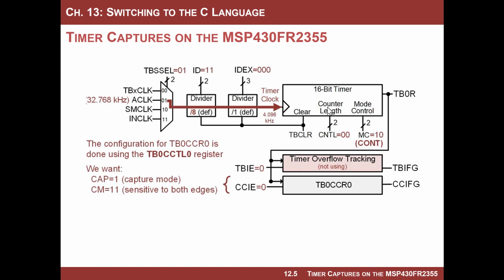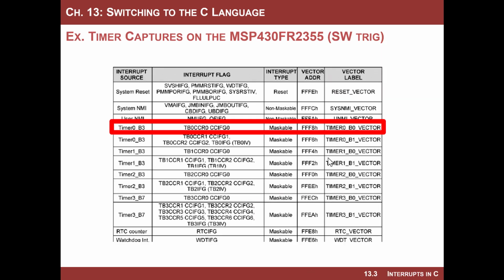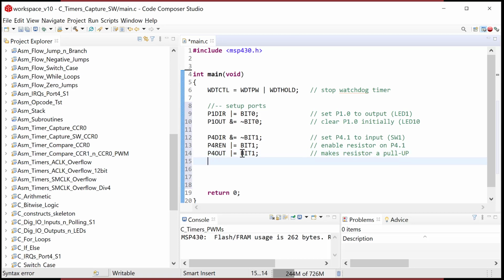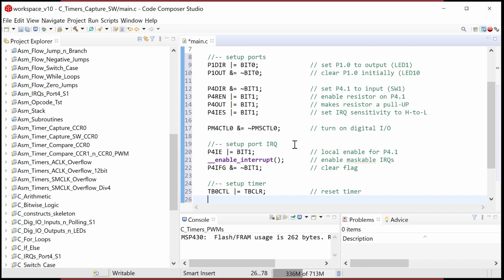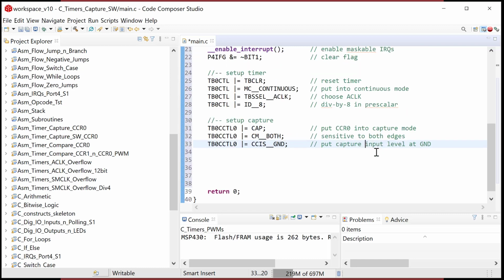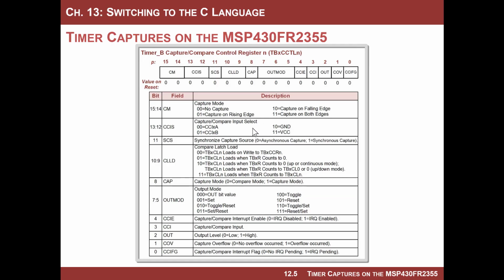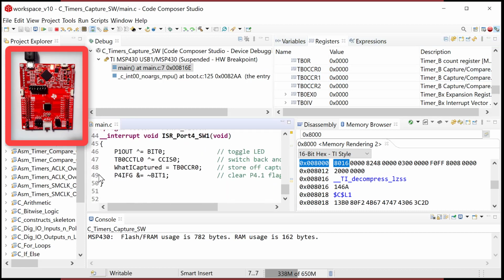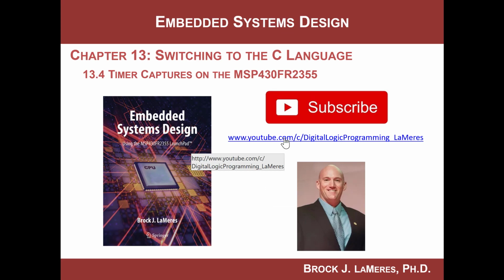13.4(g) - Switching to C to Program the MSP430 - Timer Captures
This video works best if you have my textbook and are following along with the video.  This video covers a portion of section 13.4 in the textbook "Introduction to Embedded Systems Design using the MSP430FR2355" by Brock LaMeres.  This section gives an overview of programming timers in C for the MSP430 in the Code Composer IDE.  This video gives an example of using timer captures.